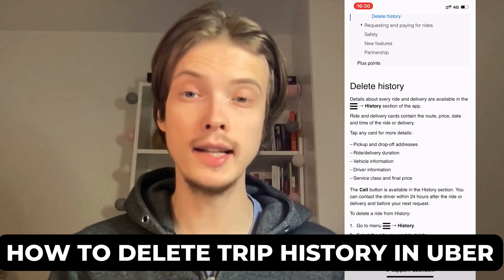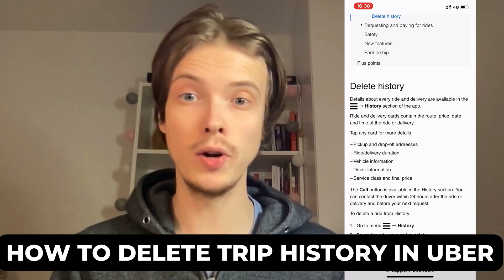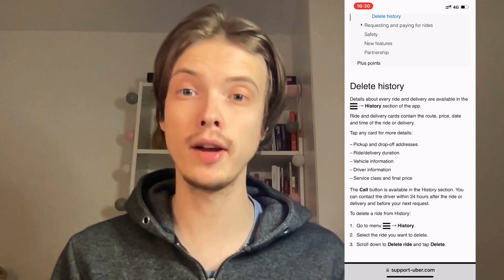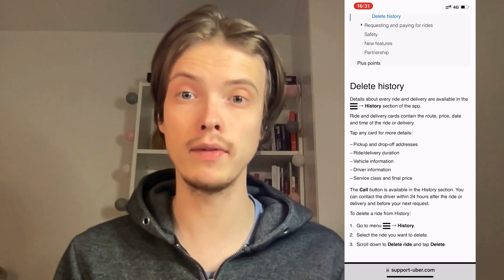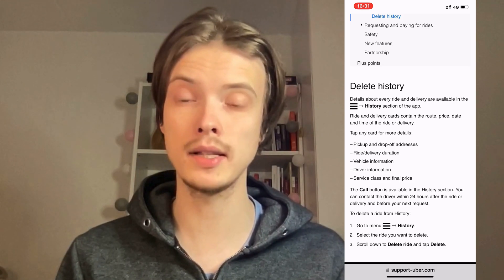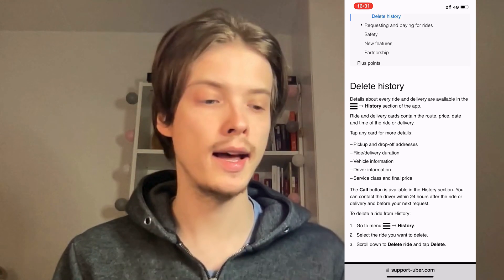How To Delete Trip History in Uber (2025)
If you want to clear your trip history in Uber, this step by step guide will show you how to do it!